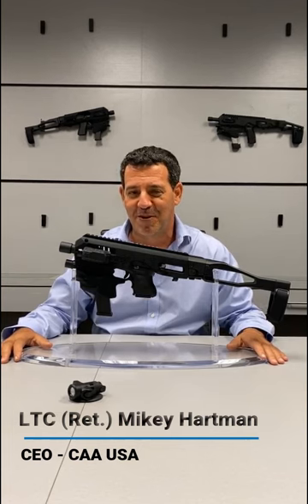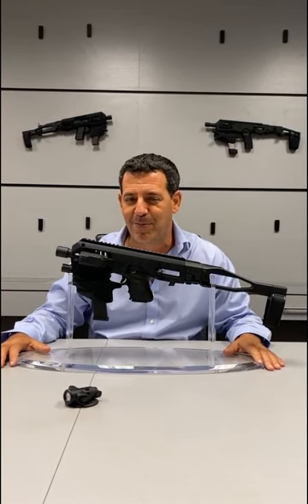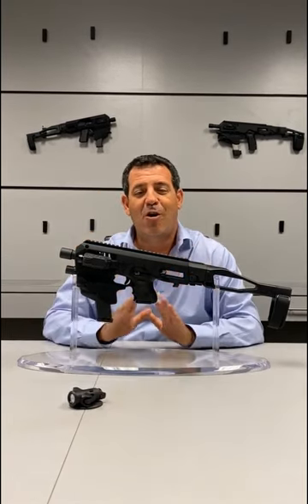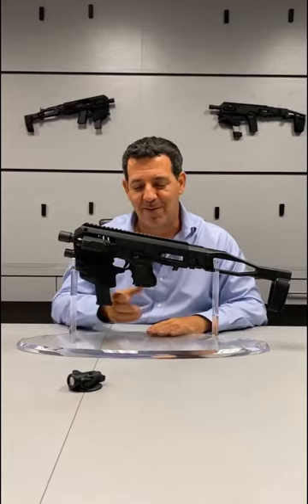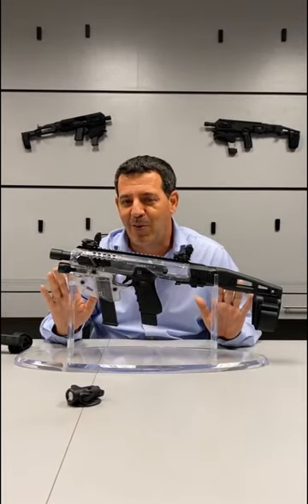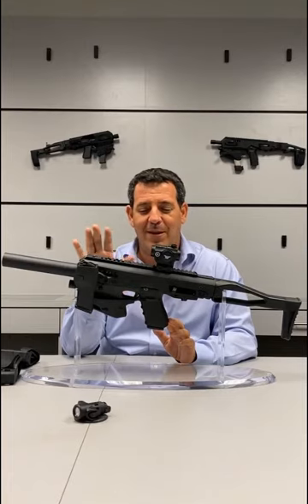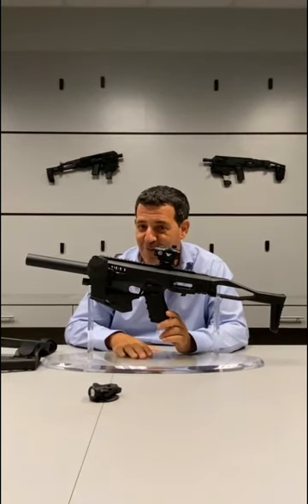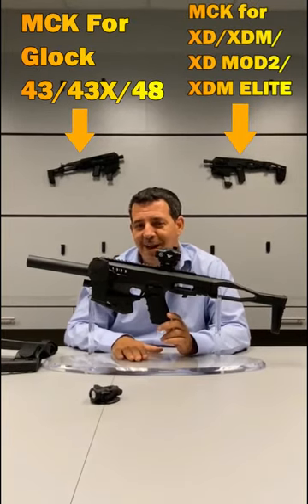You Asked, We Listened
New MCK's coming to our family. Pre-orders start today!